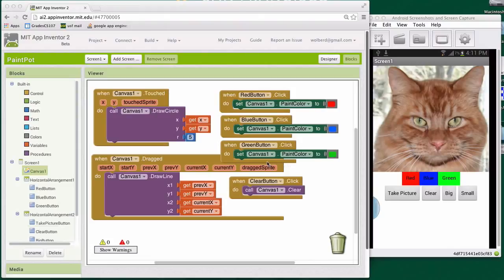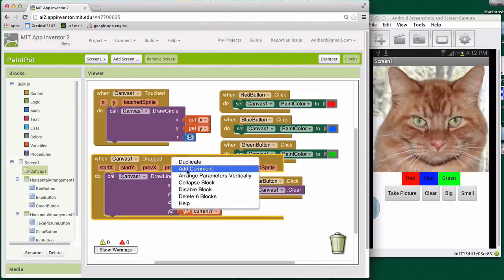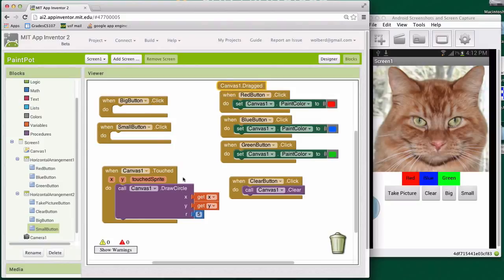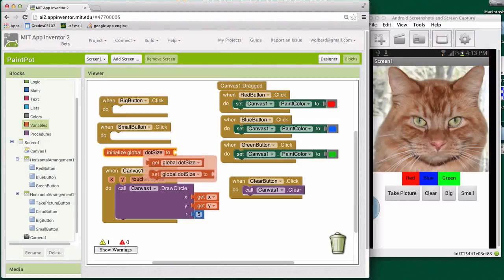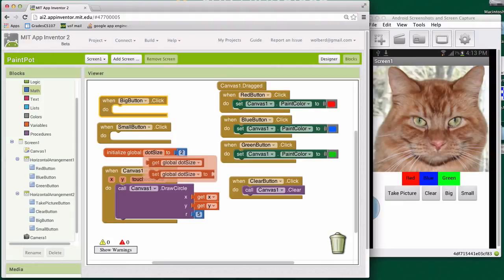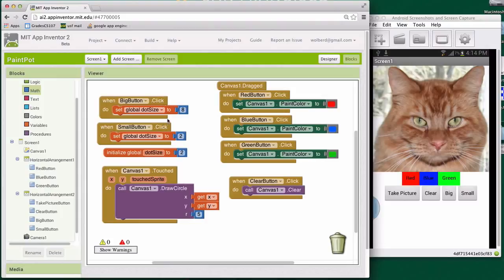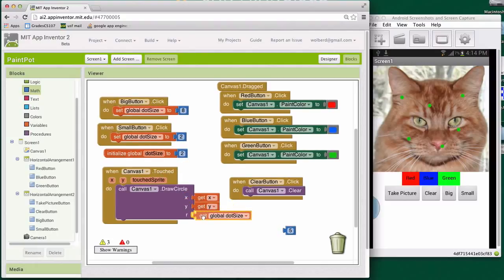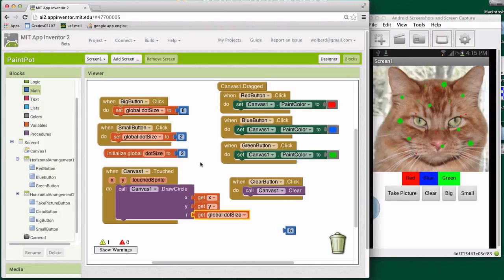App Inventor Changing the size of circles you draw